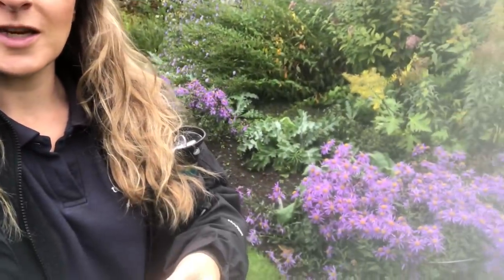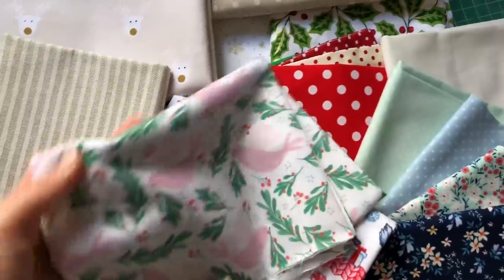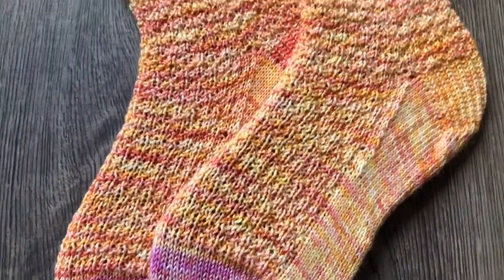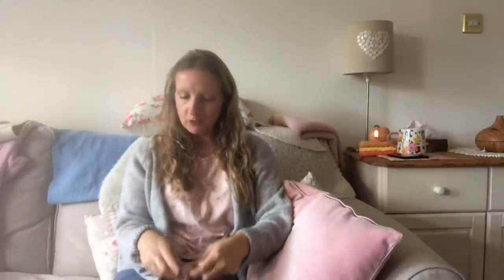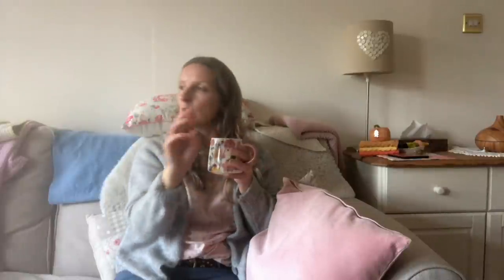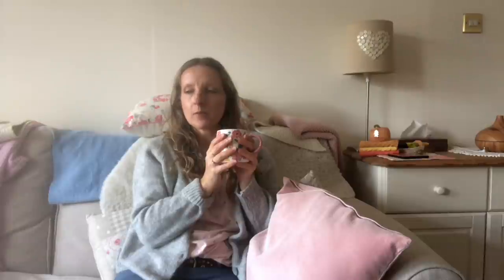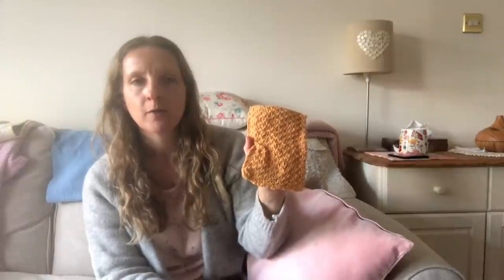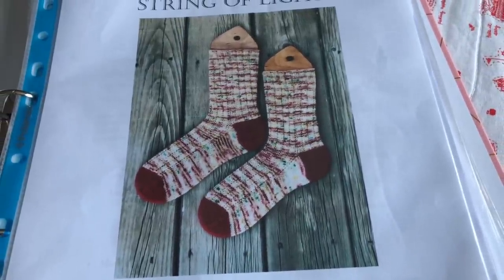Sew Ray Me autumn vlog - October 2021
Vlog
Sewing. Knitting. Food. Nature. Crafts.

Welcome to my little crafty corner. Join me on my crafting adventures where we’ll chat about knitting, sewing, crochet and whatever else I’ve been making and doing lately.

Cosy Christmas (large) mystery box - on sale now